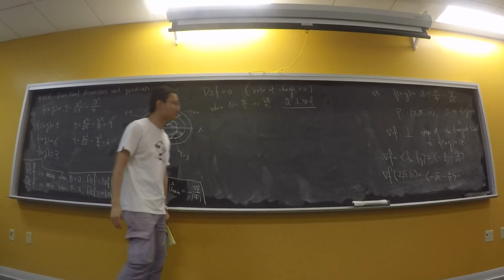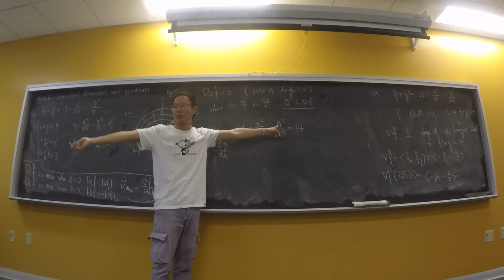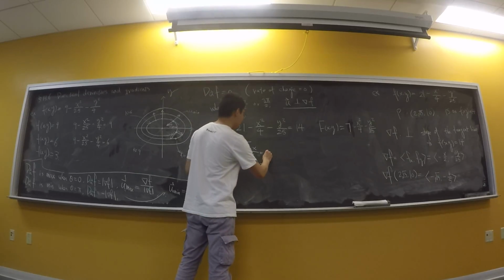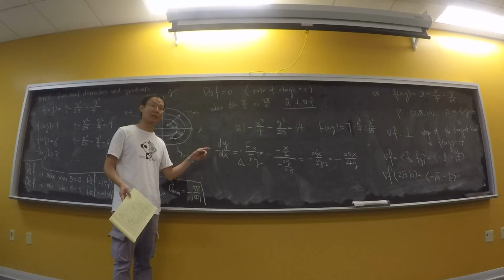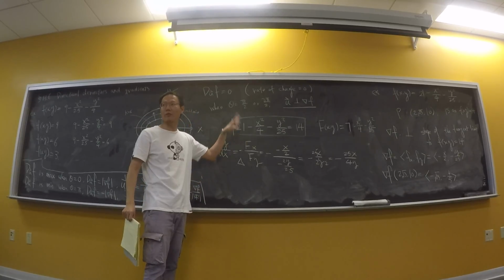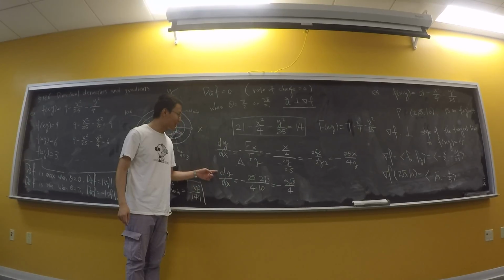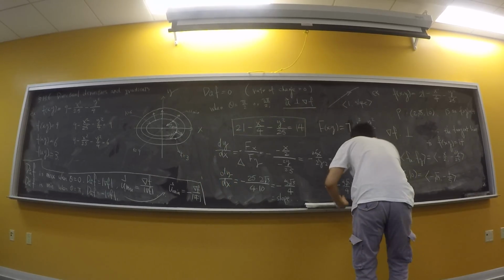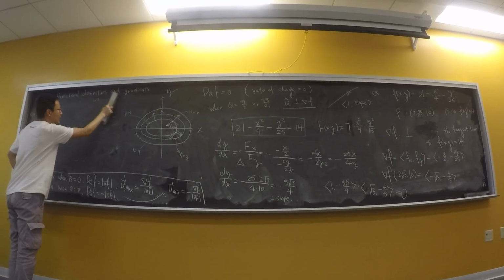Calc 3, Feb 15, Part 5